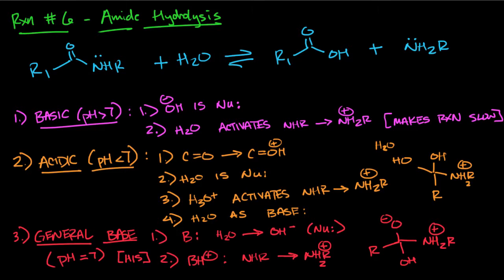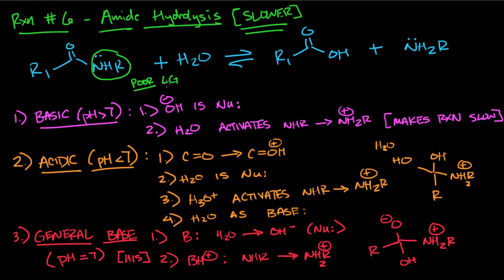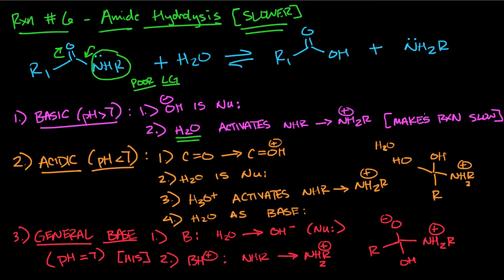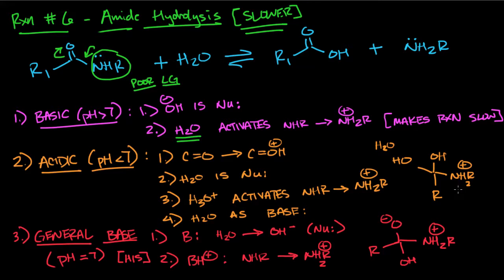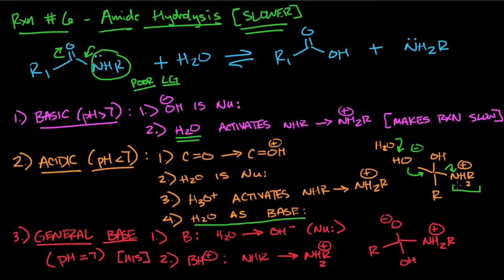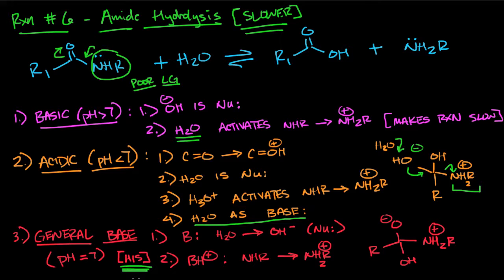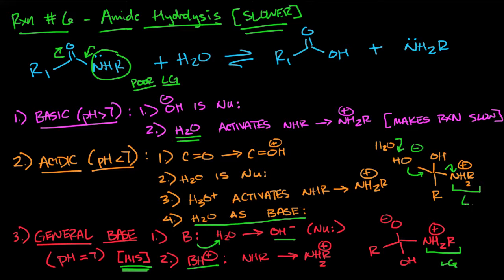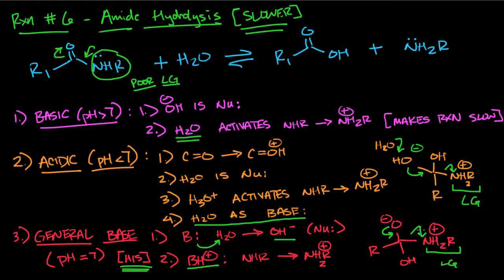Amide Hydrolysis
Video summarizing how amide hydrolysis can be catalyzed under basic pH, acidic pH, and neutral pH.